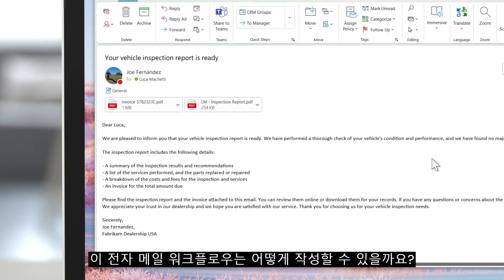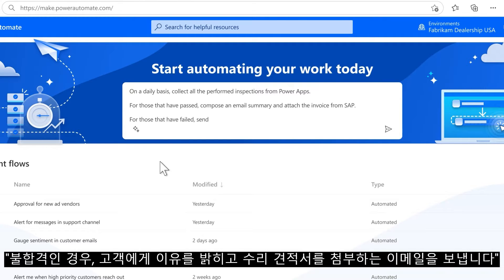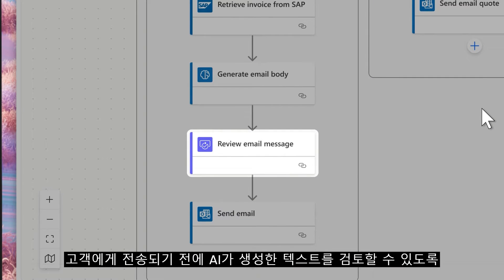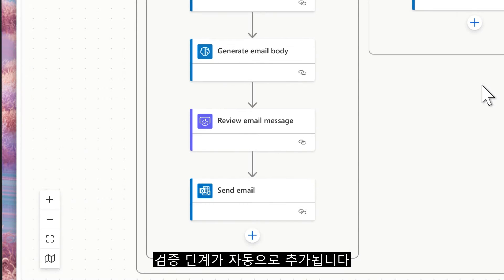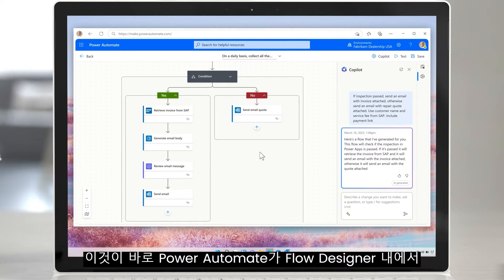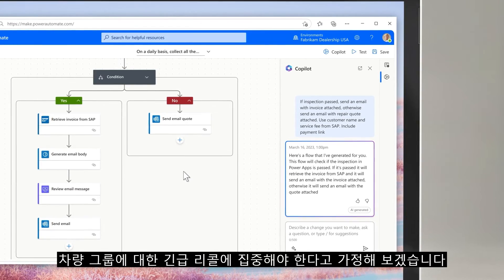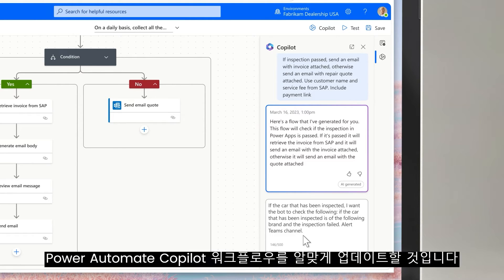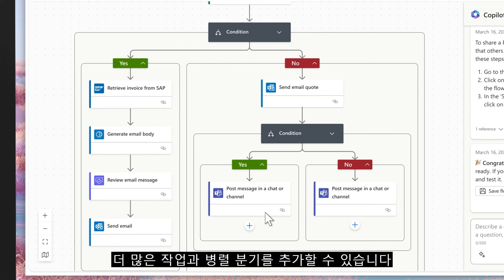Power Automate Copilot - 자동화 하고 싶은 업무를 직접 입력해 보세요! 💻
Power Automate는 자연어를 기반으로 자동화 Flow를
생성할 뿐 아니라, Copilot과의 대화를 통해
개선할 수도 있습니다.

Power Automate의 Next Gen AI 기반 Copilot은
디자인 스튜디오 내에 위치하여 자연어를 기반으로
모든 Flow를 지원합니다.

보다 자세한 내용은 아래의
링크를 통해 확인하실 수 있습니다.